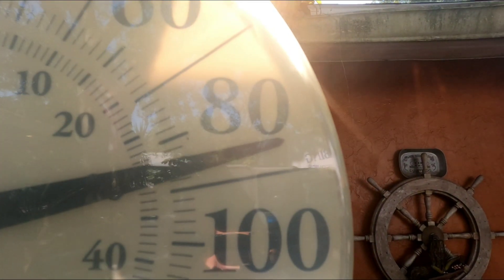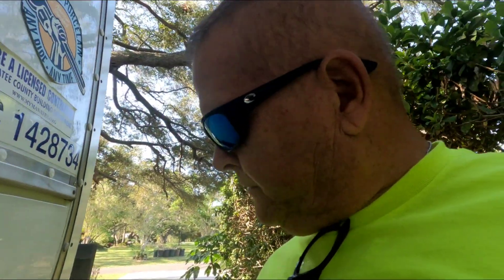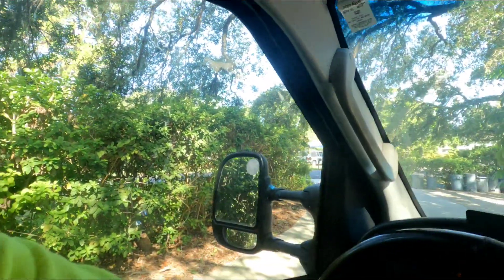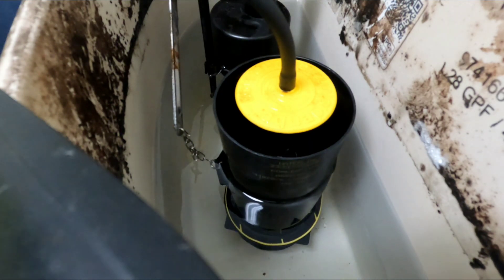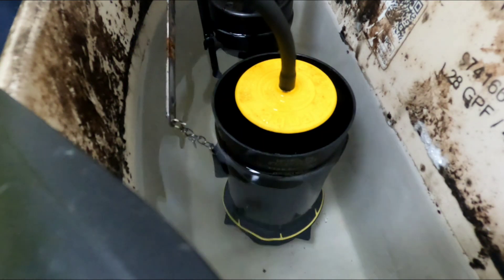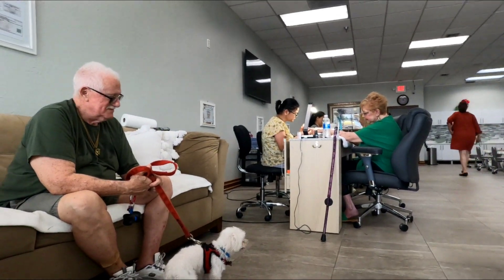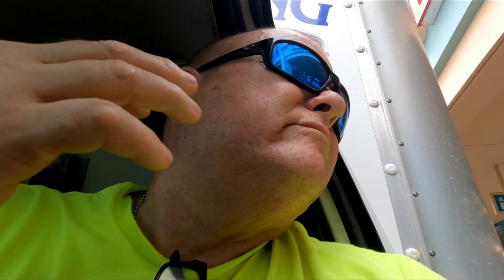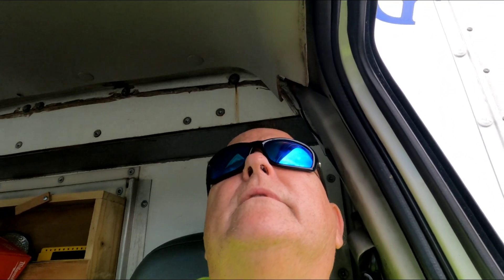FLIRTING WITH MY CUSTOMER ALL IN GOOD FUN!